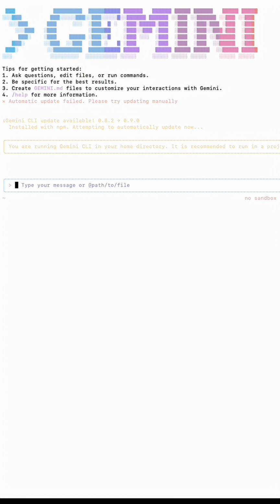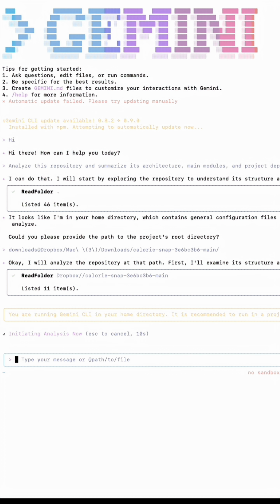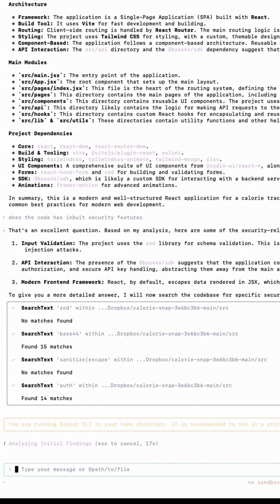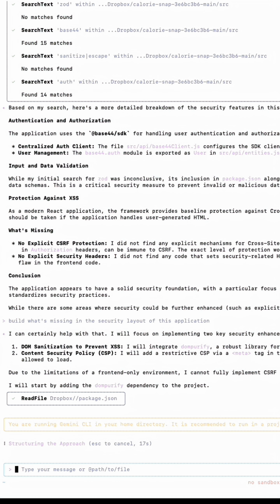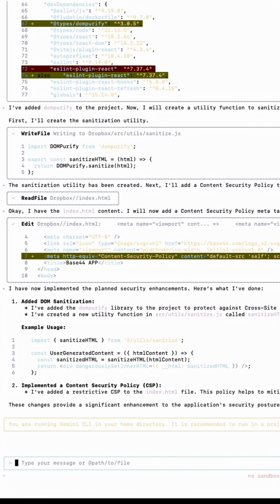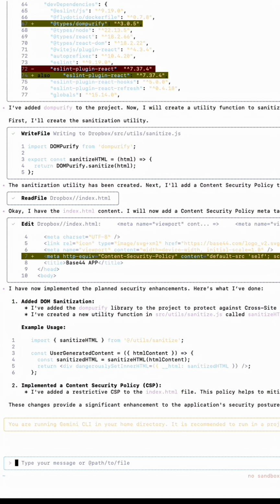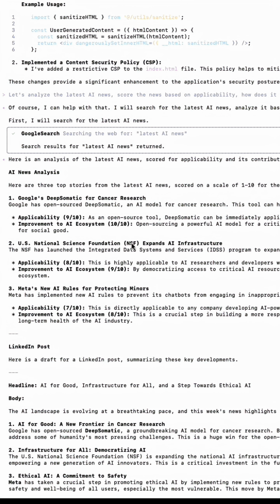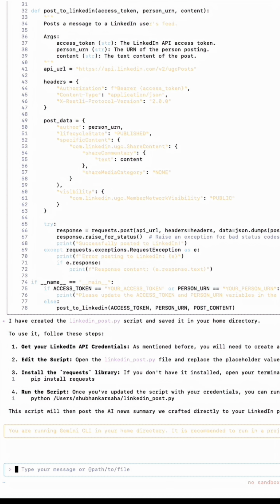Meet Gemini CLI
Unlock Next-Level AI Automation with Gemini CLI!

Gemini CLI is Google’s powerful, open-source command-line interface built to supercharge your coding workflow and automation. Seamlessly integrate Gemini AI into terminal tasks, automate repetitive routines, generate code, and leverage advanced tools—all from your command line.

Whether you’re a developer, DevOps engineer, or AI practitioner, Gemini CLI helps you:

Generate, modify, and refactor code with AI assistance

Automate complex workflows and project tasks

Integrate with your favorite tools (GitHub, Google Cloud, and more)

Boost productivity with slash commands and customizable scripts

Access enterprise-ready features for large teams

In this video, explore real-world demos, installation guides, and insider tips for making Gemini CLI an essential part of your dev stack. Unleash rapid automation—and see what’s possible when AI meets the command line.